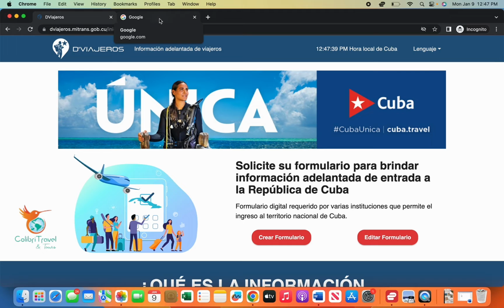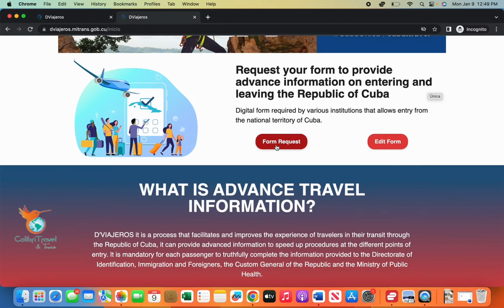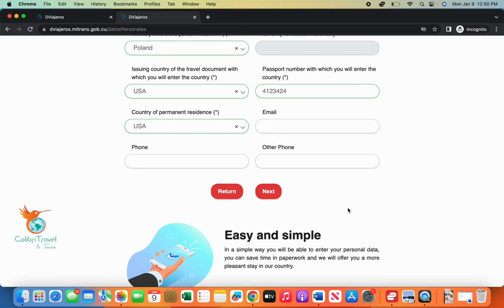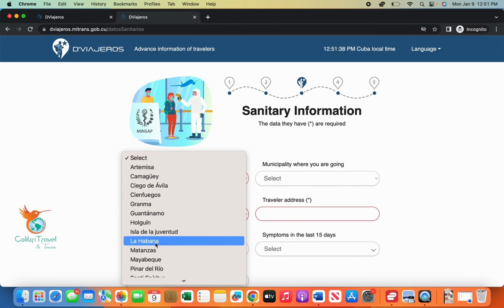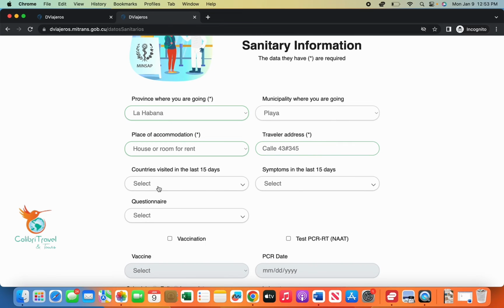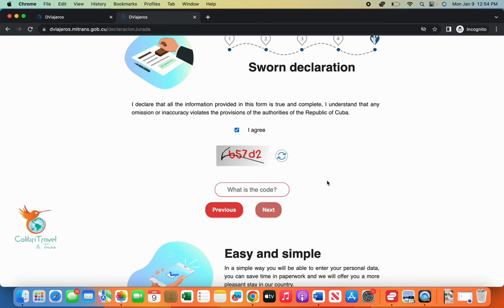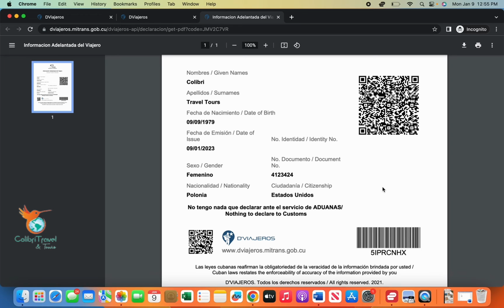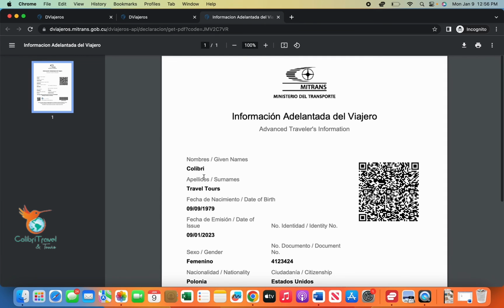How to fill out the Cuba D'Viajeros Travel Form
In order to successfully fill out this form, you need to prepare: your address in Cuba (address of your first place in Cuba), flight number ( the flight you are arriving in Cuba), and your passport number.
If you are not sure what municipality your casa/hotel is in here are a few top neighborhoods with their municipalities:
If you staying in:                   Your municipality is:
Havana Vieja            =            Habana Vieja
Vedado                      =            Plaza de La Revolución
Miramar                    =             Playa
Centro Havana         =            Centro Habana